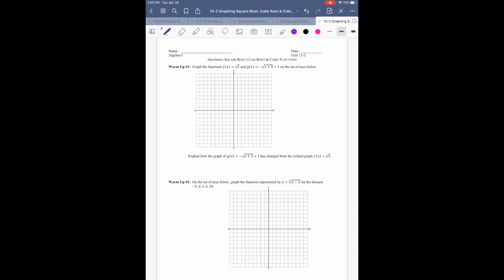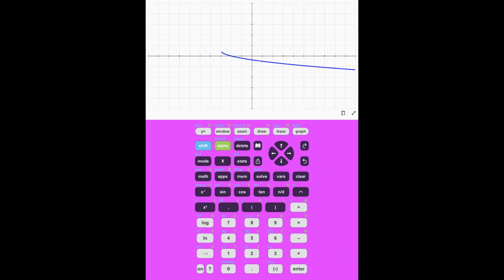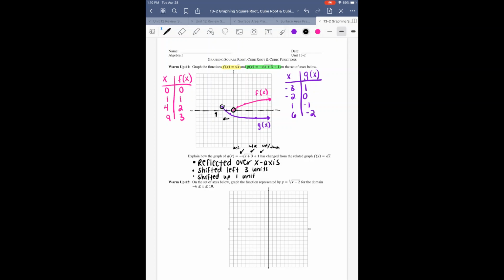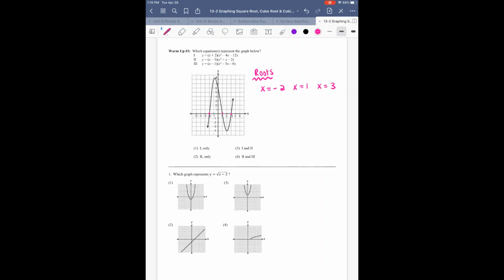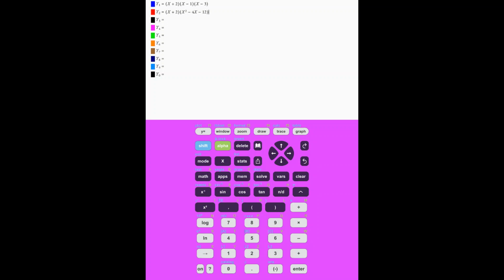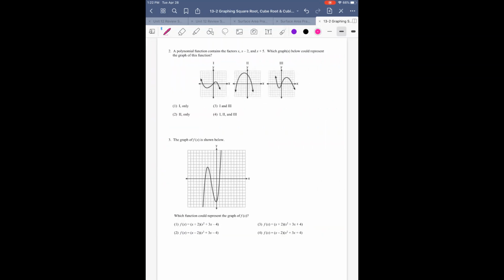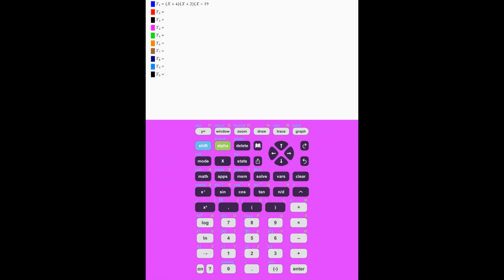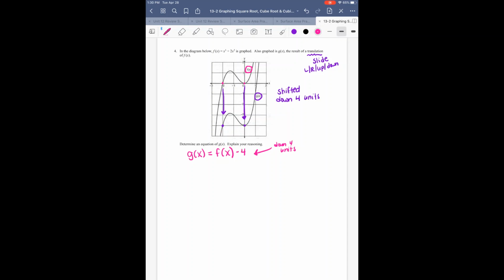13 2 Graphing Square Root, Cube Root, and Cubic Functions Video